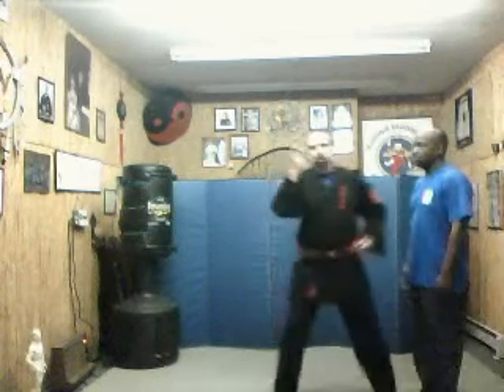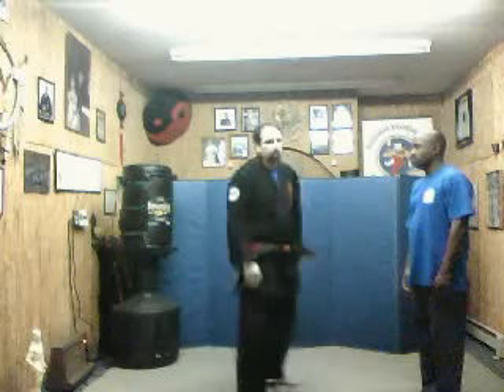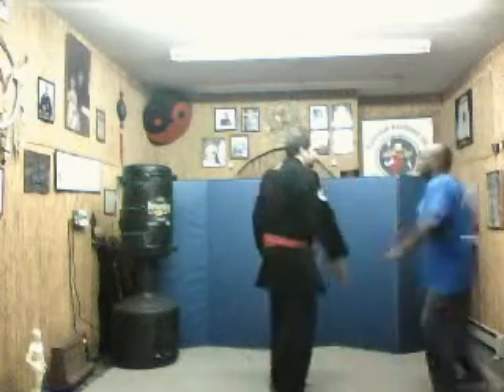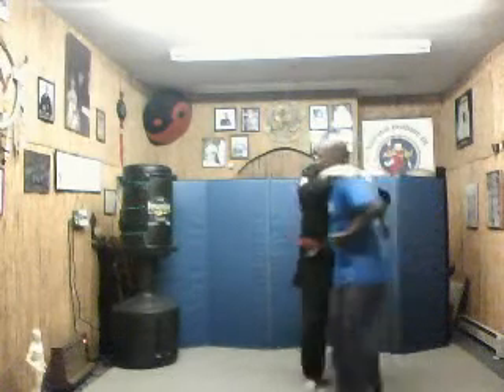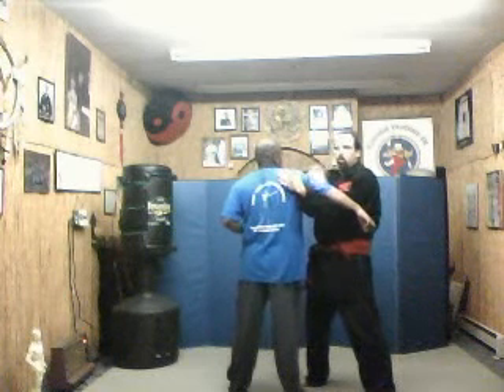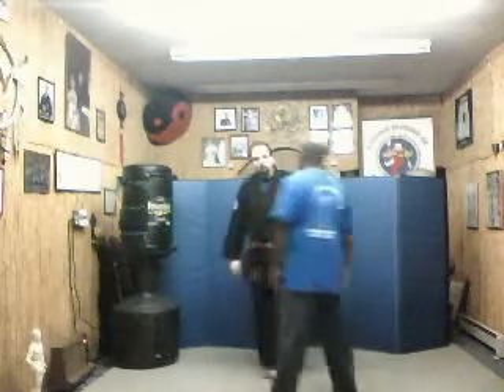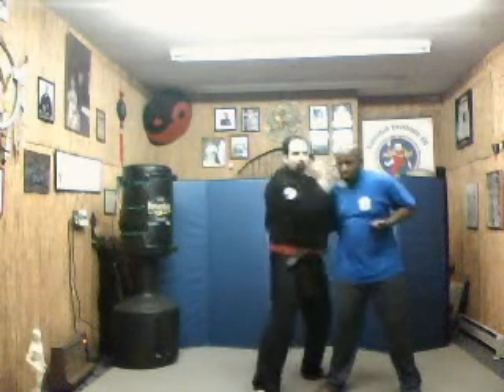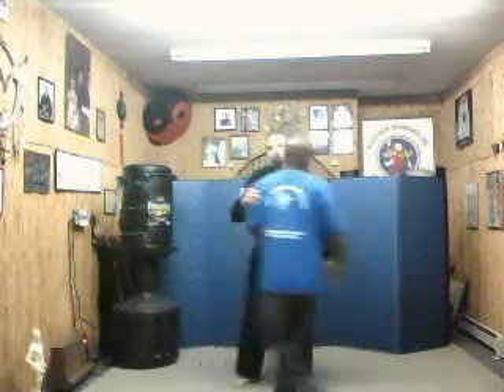zankwack's webcam video April 06, 2010, 03:20 PM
naihanchi elbow defense at the seminar order pressure point dvds and sharpshooter keychains